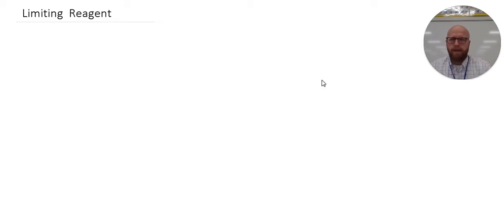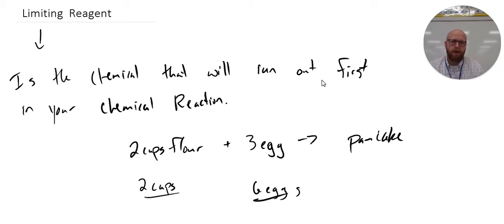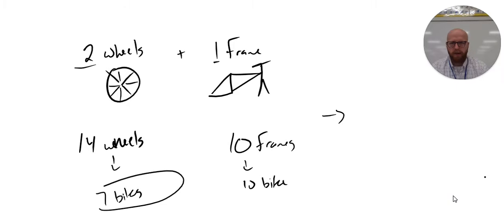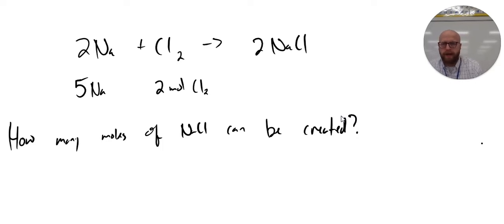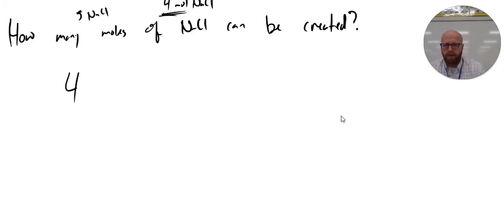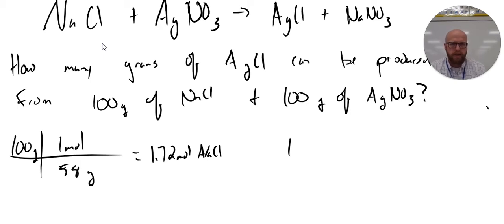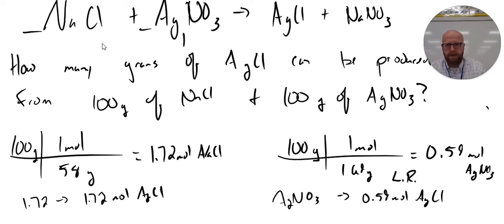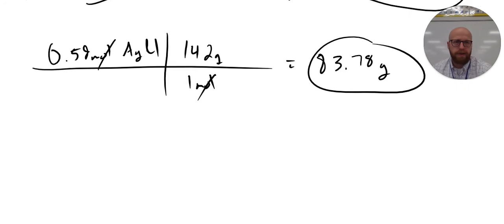Limiting Reactants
Today we will look at the topic of limiting Reactants in a chemical equation.